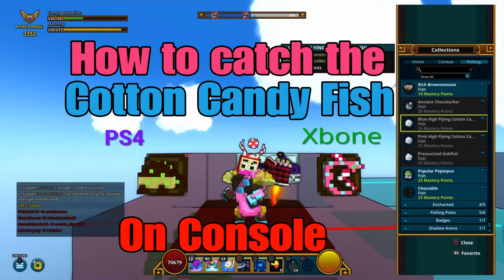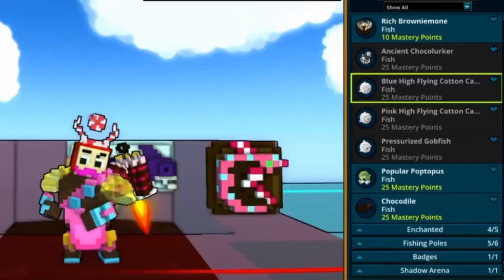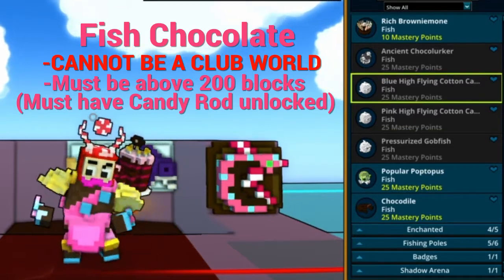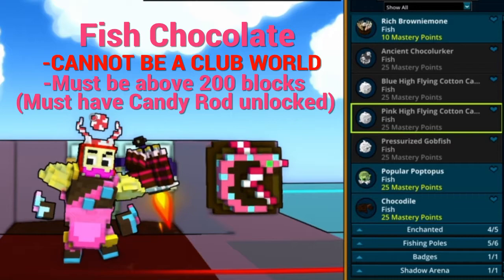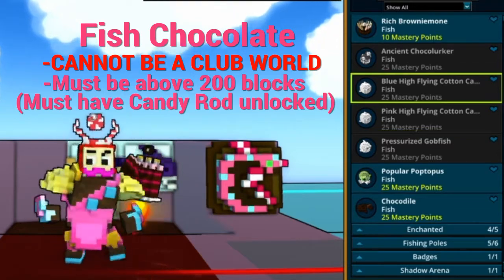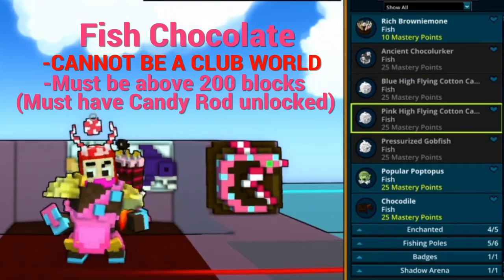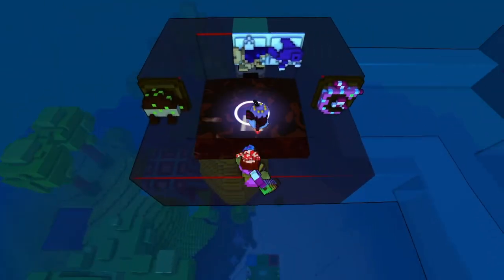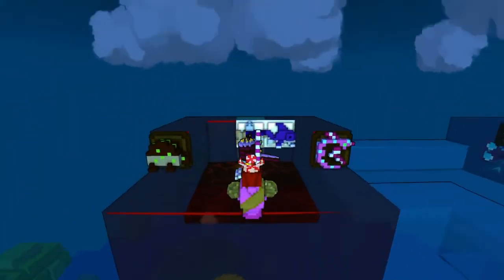TROVE: How to Catch the Cotton Candy Fish on Console [pre-patch!]